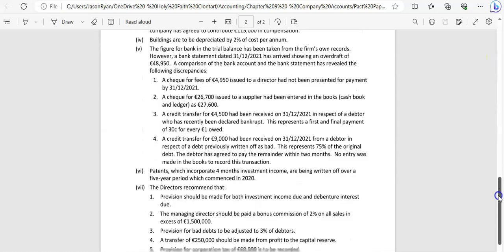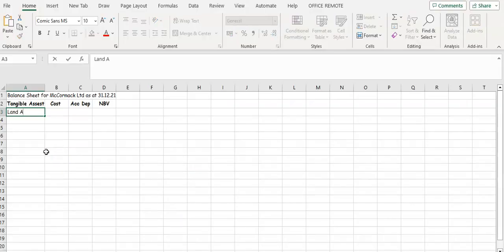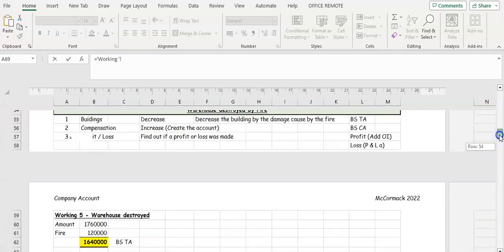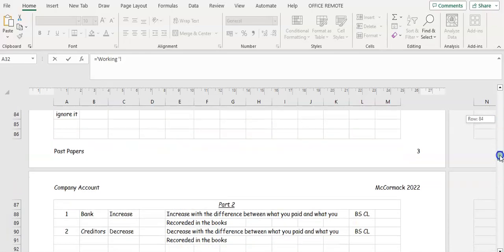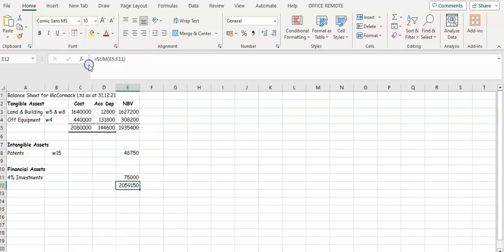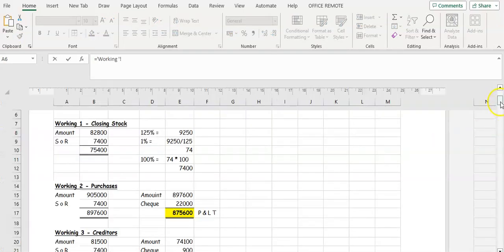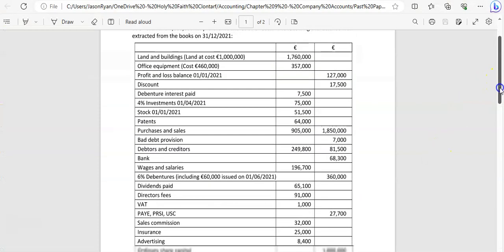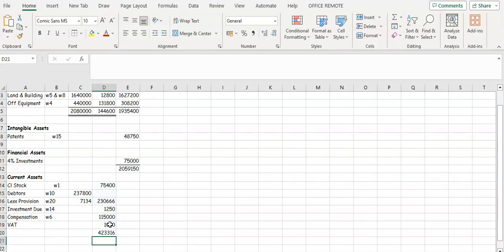Part B - McCormack 2021 (Company) - Balance Sheet